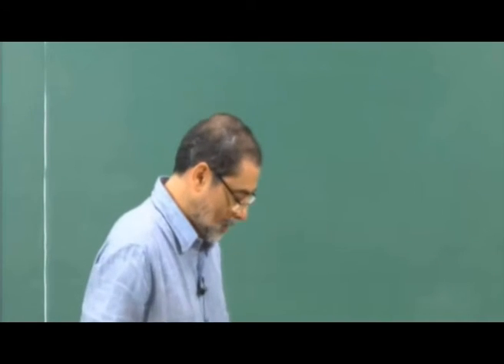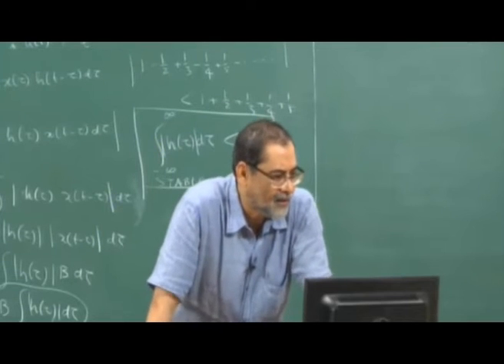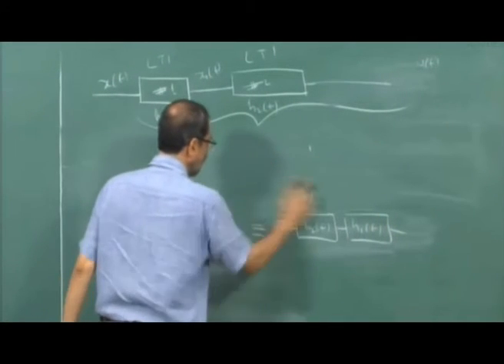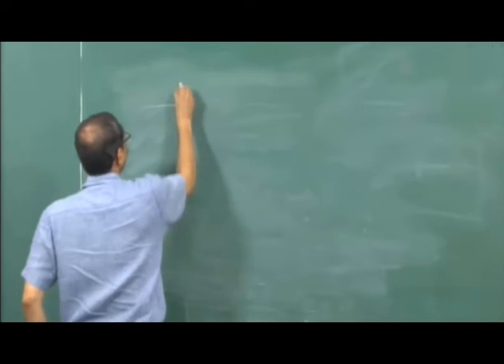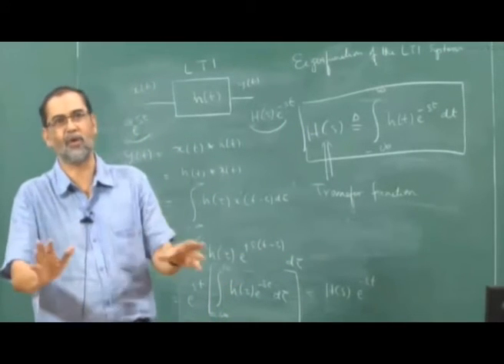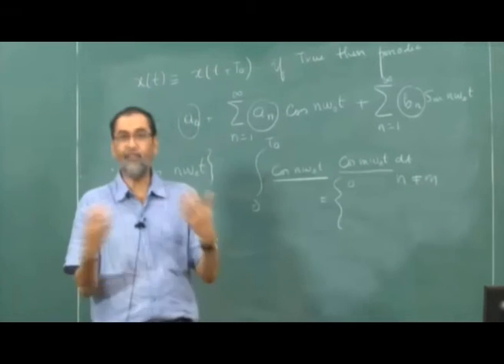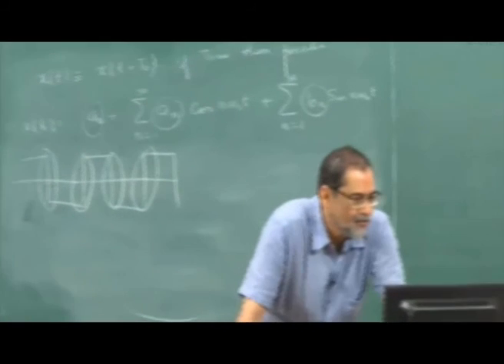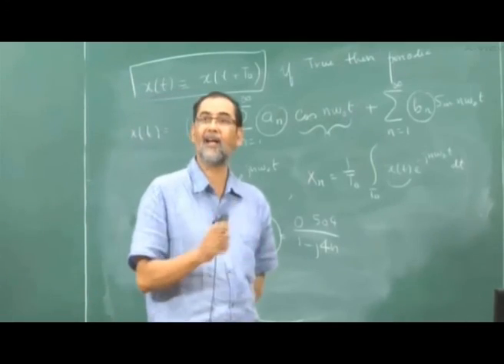convolution_and_frequency_domain_analysis (CH-29)